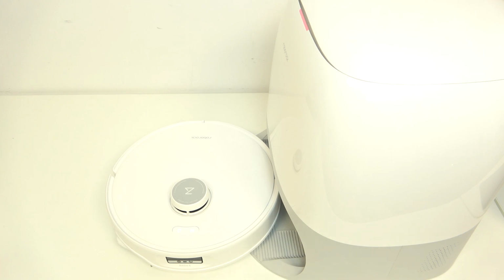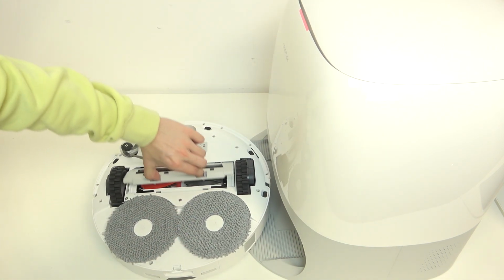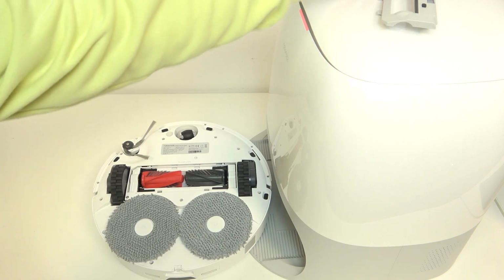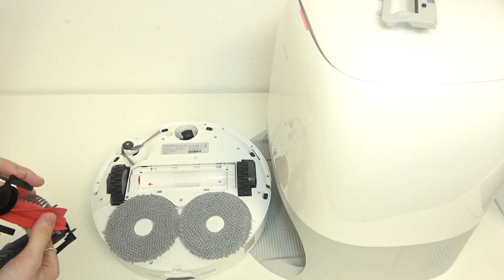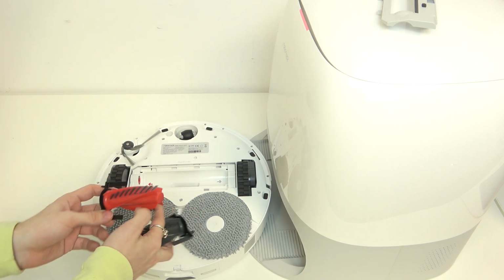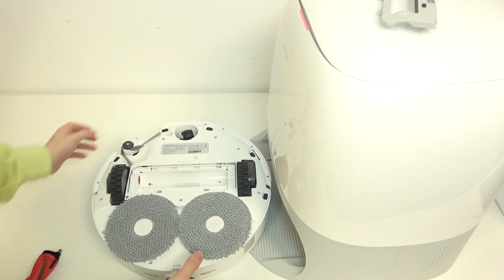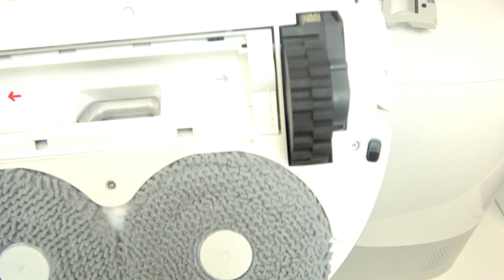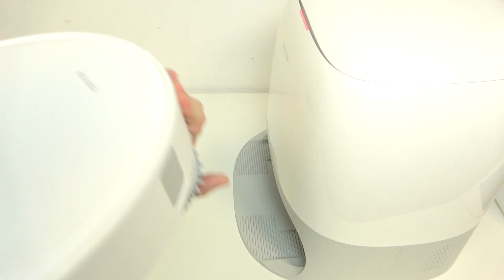How to clean main brushes on Roborock QRevo Curv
How to Clean Main Brushes on Roborock Q Revo Curv

Regularly cleaning the main brushes on your Roborock Q Revo Curv helps maintain optimal cleaning performance. First, turn off the vacuum and remove the main brush cover by unlocking it. Take out the main brush and remove any hair, dust, or debris tangled around it. Use the included cleaning tool or scissors to cut away trapped hair. Once clean, reinsert the brush and secure the cover properly before using the vacuum again.

How to remove main brush on Roborock Q Revo Curv? How to clean tangled hair from Roborock Q Revo Curv brush? How to maintain main brushes on Roborock Q Revo Curv?